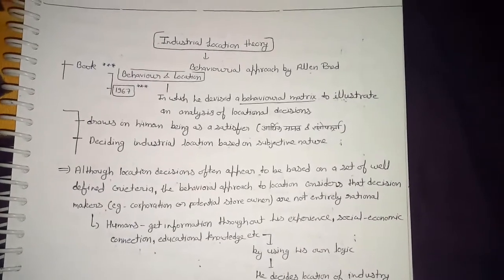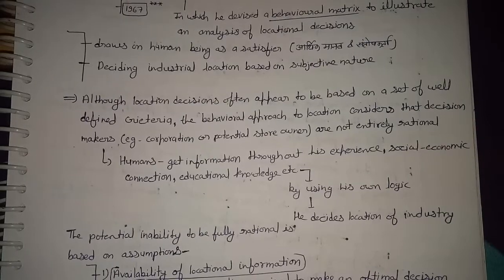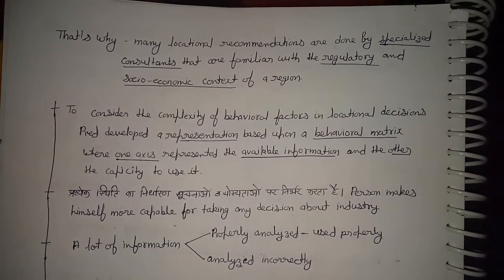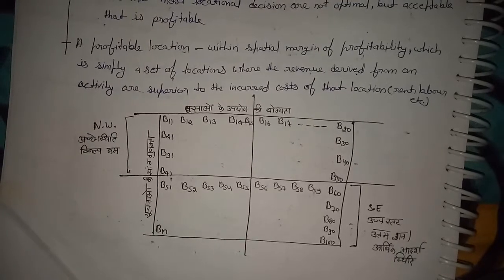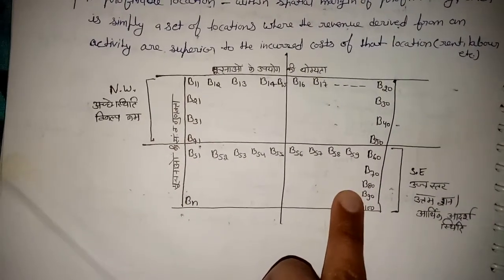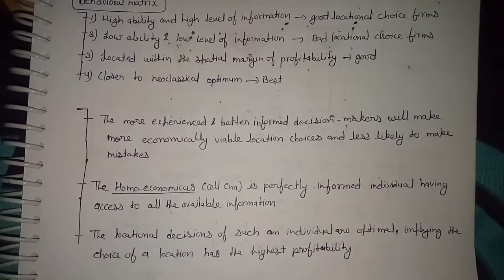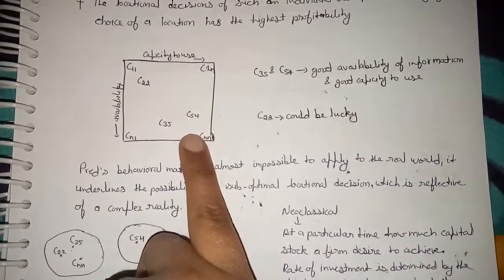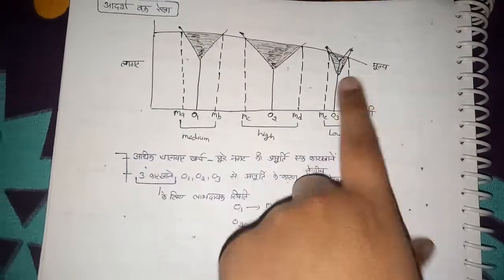Allen Pred's Industrial Location Theory/Behavioural Matrix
It's about Allen Peed's Industrial Location Theory which published in book 'Behaviour and location' in 1967. In which he used behavioural approach to find out location of industry through using behavioural matrix.

Keep learning. All the best all the geographers out there.